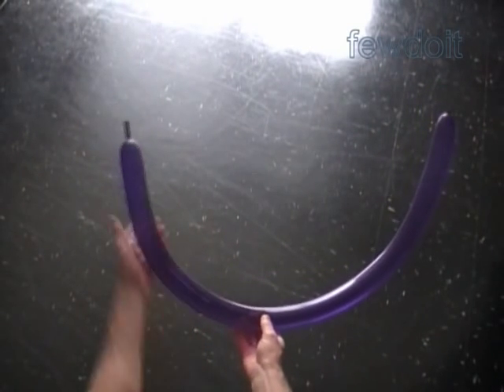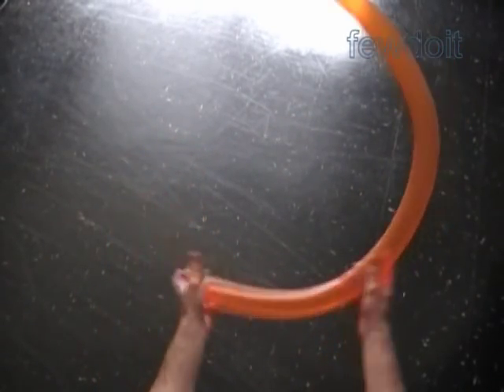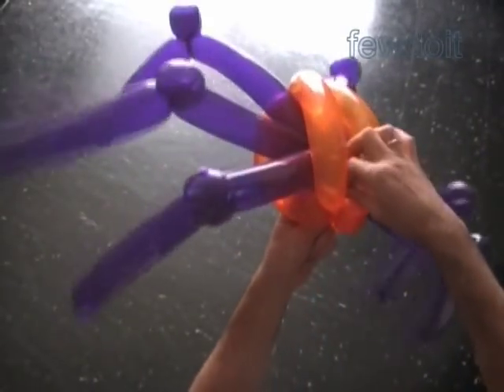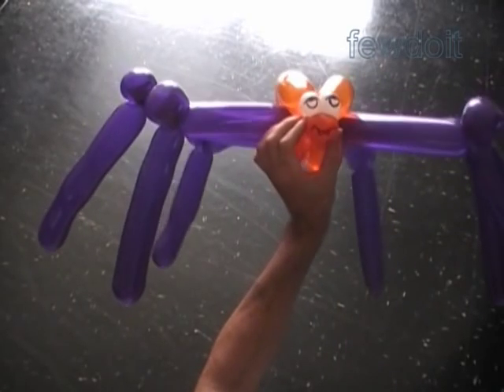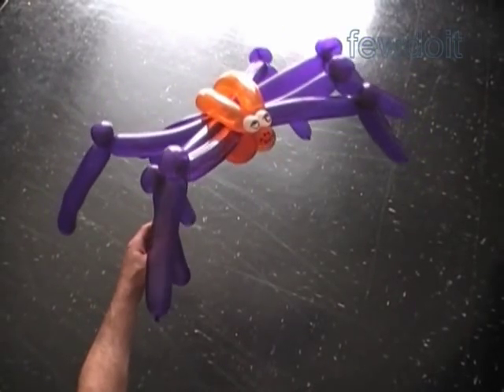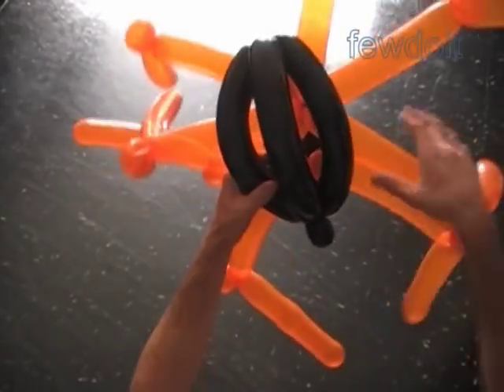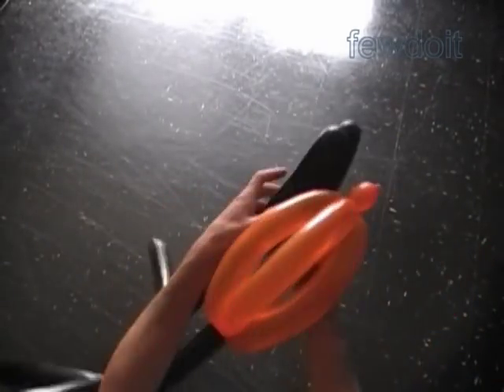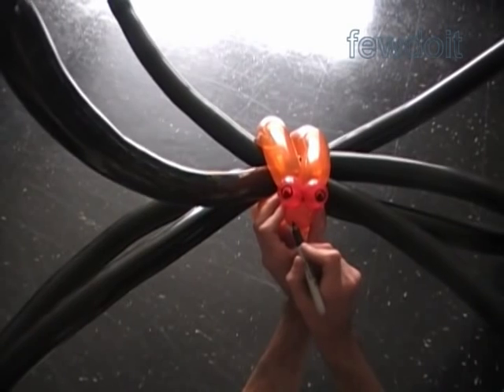Spider Balloon Animals How Twist